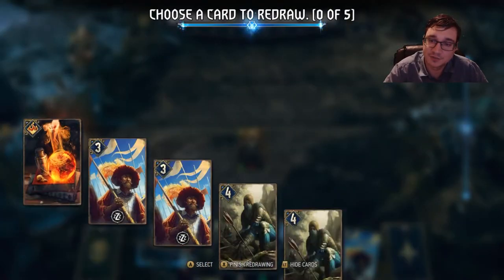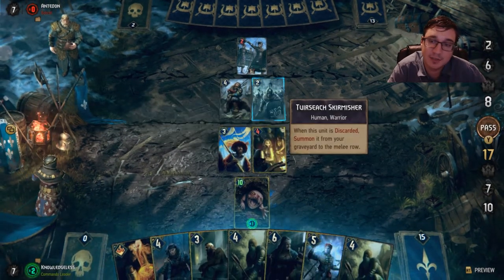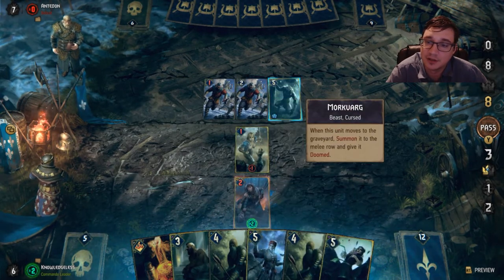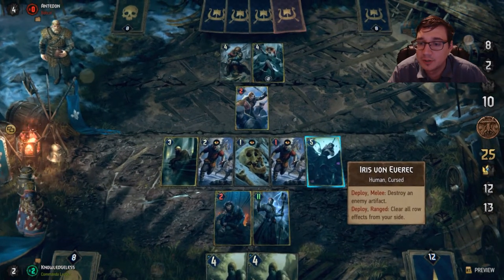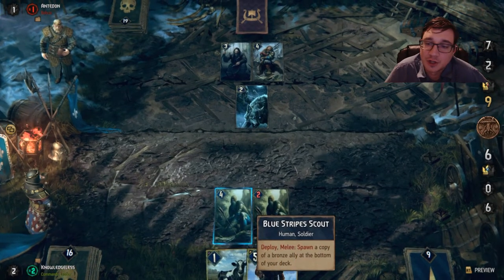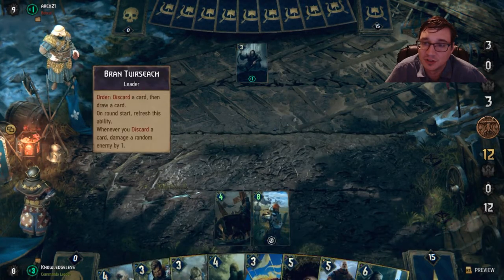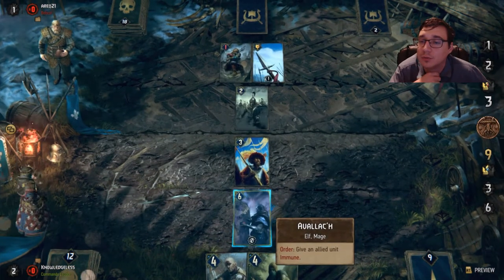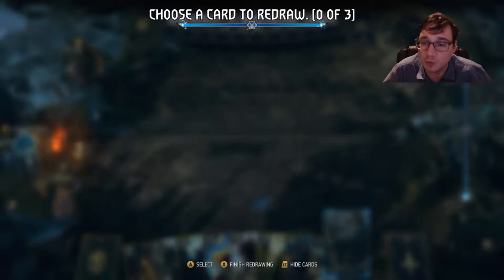[Gwent] Foltest vs. Skellige - With Order, We'll Triumph